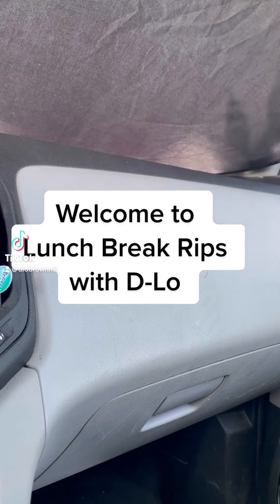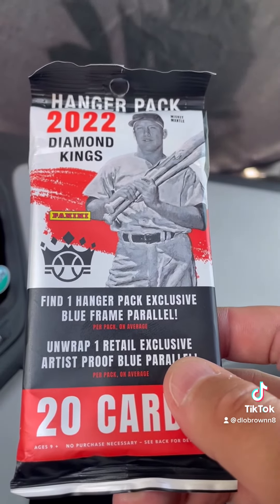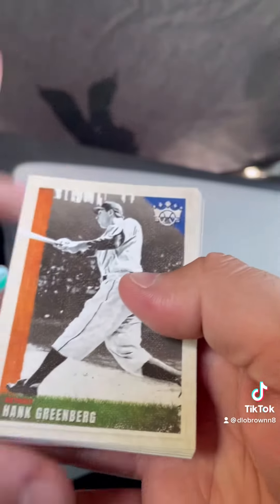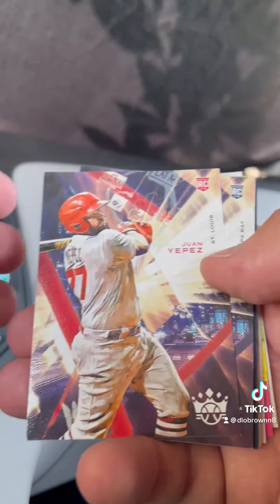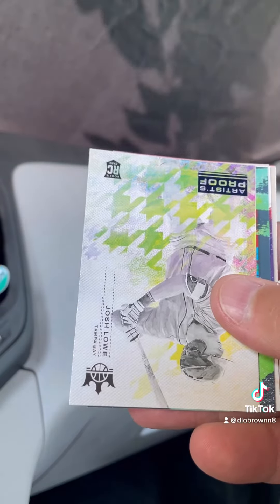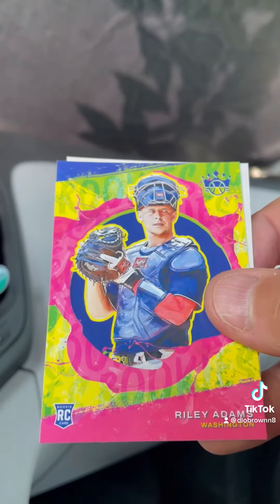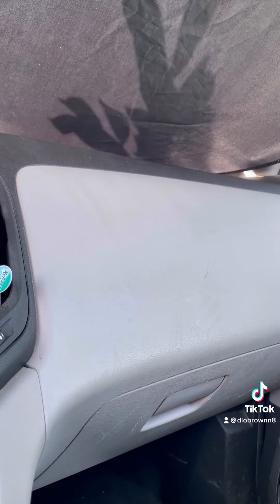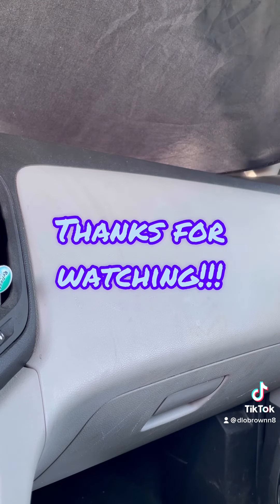2022 Diamond Kings Hanger (Value) Pack - Lunch Break Rips with D-Lo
My first time opening anything from the 2022 Diamond Kings series. I think I like it…

If you’ve opened anything from this set, comment with your best pull! I’d love to hear what YOU got!!